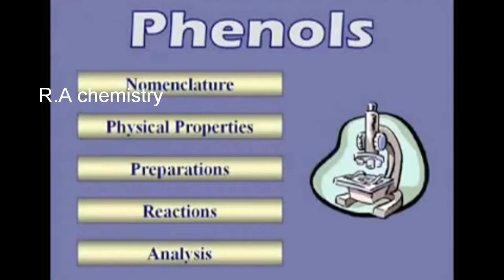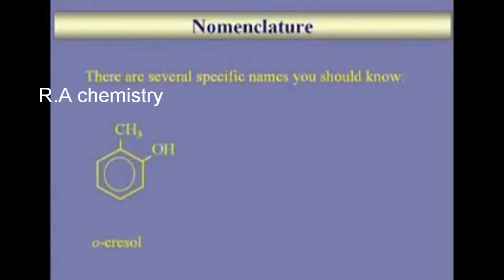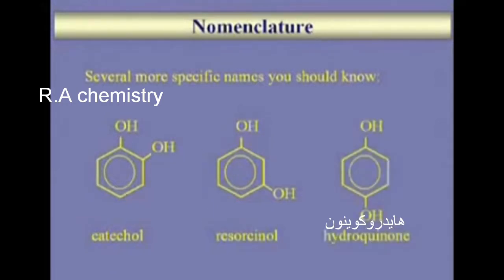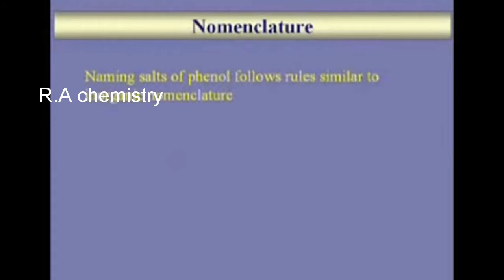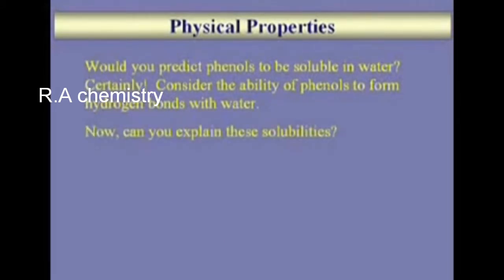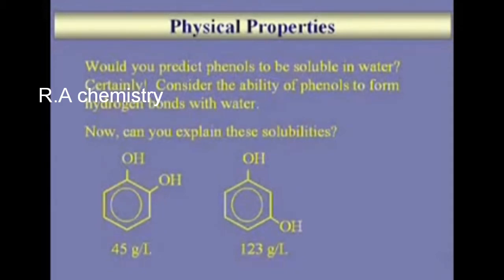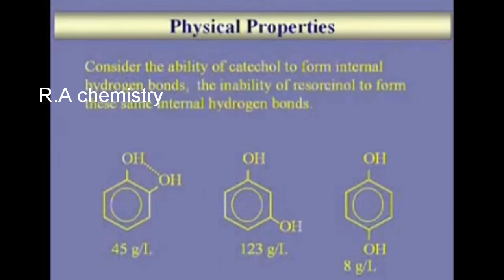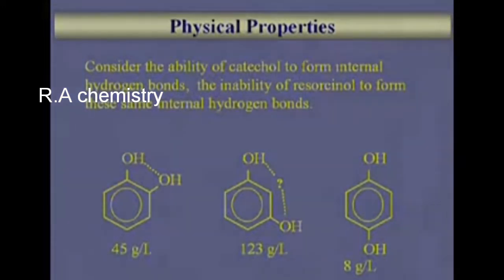تسمية وخواص الفينولات || The properties of Phenols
لمشاهدة
تحضير حامض النتريك بالخطوات